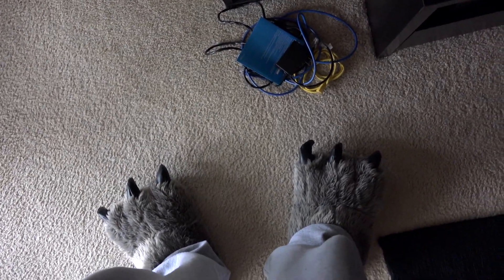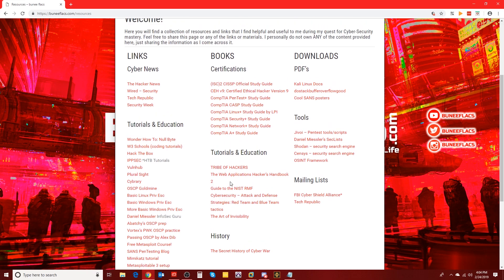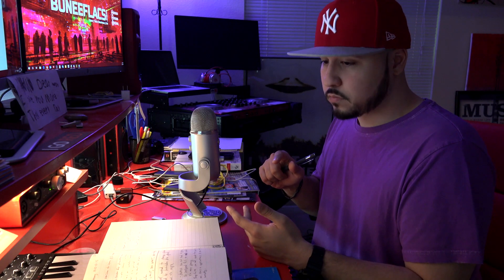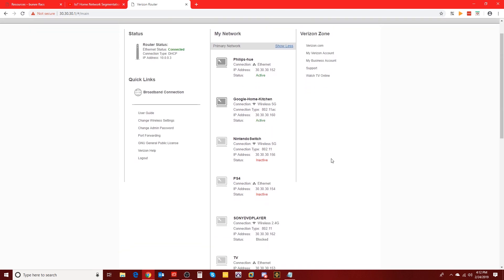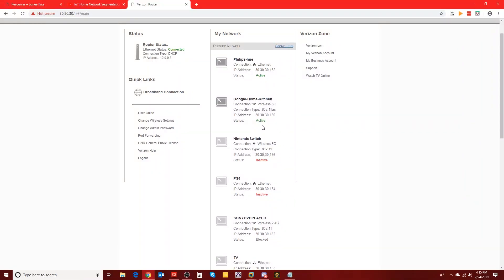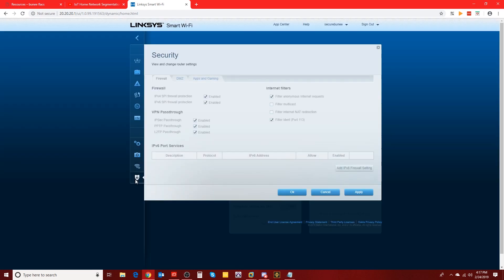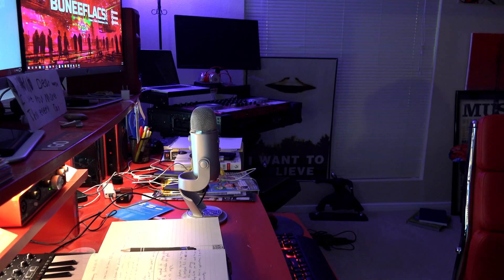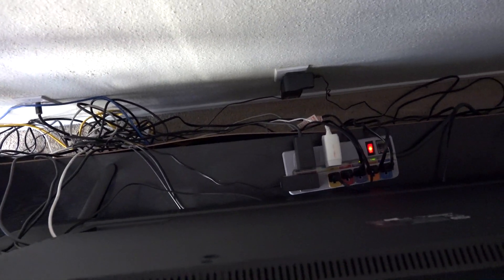IoT Home Network Segmentation Part Two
This is part two of my IoT Home Network Segmentation series. I have segmented my three networks and have a basic model so far. Later on I will be going more in depth with firewalls, possible installing a SIEM and beginning to monitor and log traffic.

Hacking books I recommend that can help with OSCP:

Penetration Testing

The Web Application Hacker's Handbook 2